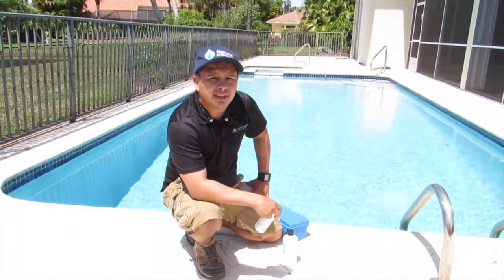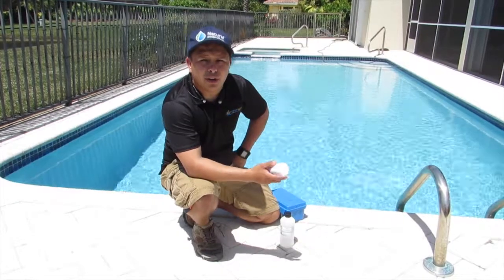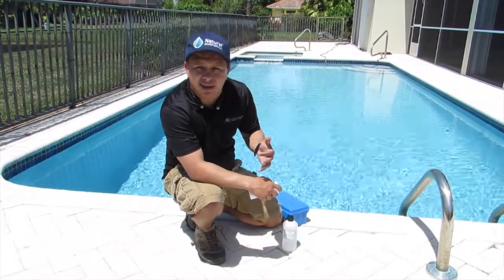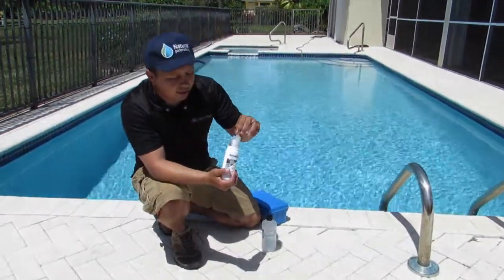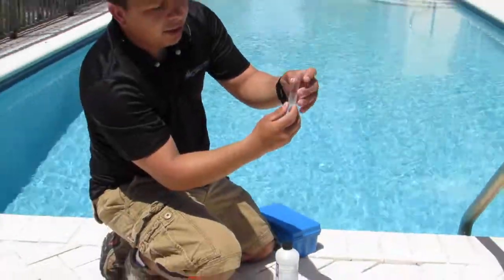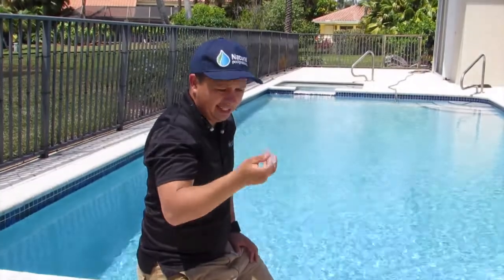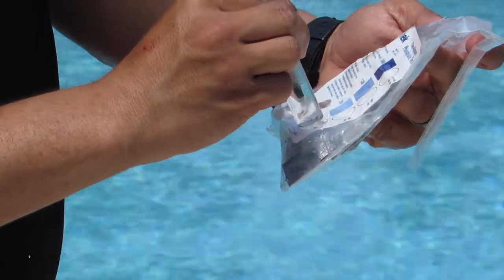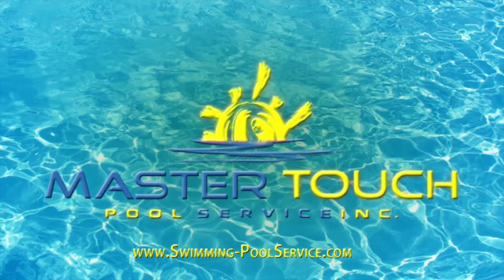How to Test your Pool Water Phosphates - Master Touch Pool Service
The maximum level of phosphate in pool water should be 0.1 ppm.

Once the phosphate climbs above this level, the water quality begins to decrease and slime deposits begin...